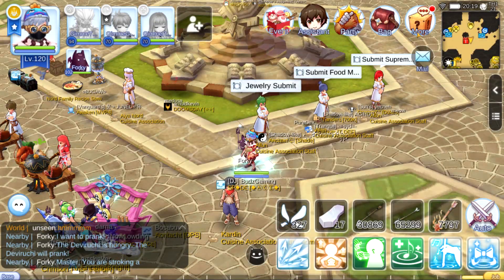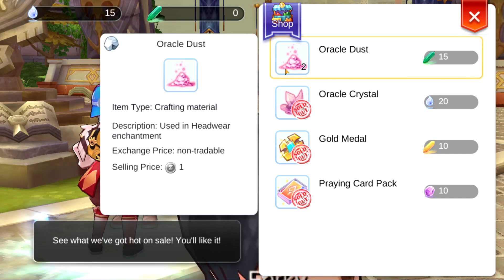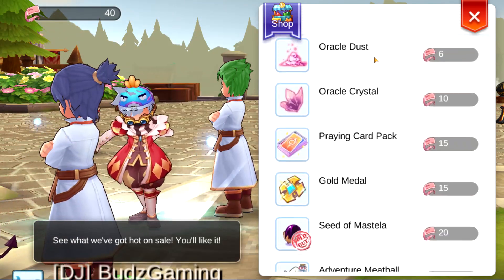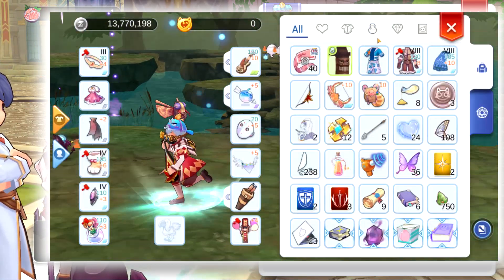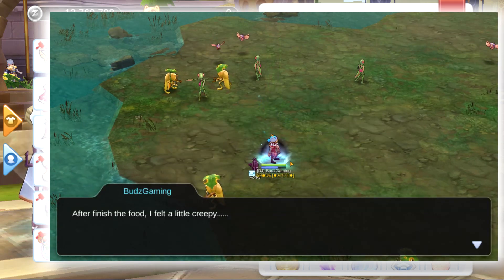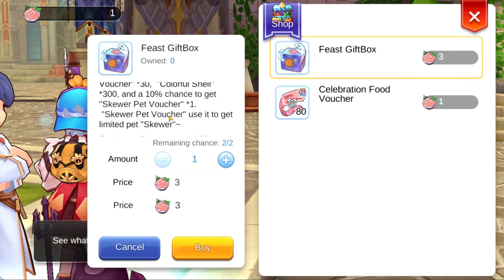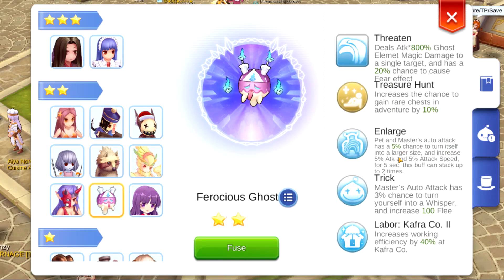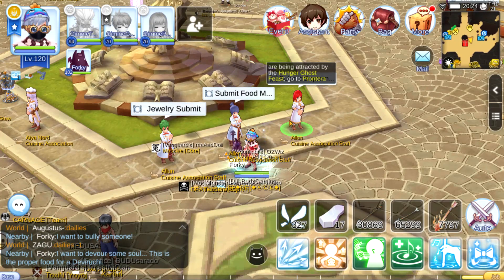HUNGER GHOST FEAST, CHANCE FOR F2P TO GET THE LIMITED SKEWER PET - RAGNAROK MOBILE SEA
Food Emergency event let us get a free 2 feast giftbox for free, to learn more how to do it just check this out.

Guild: Sp♠de
Leader: KoRe
We are Looking for RG, AB that is WOE ready.

[MUSIC] ♫